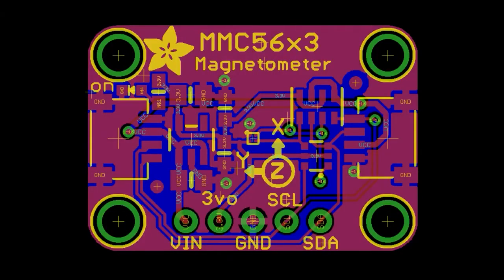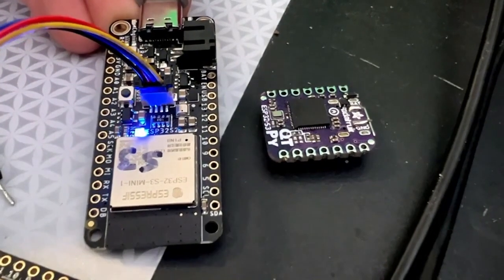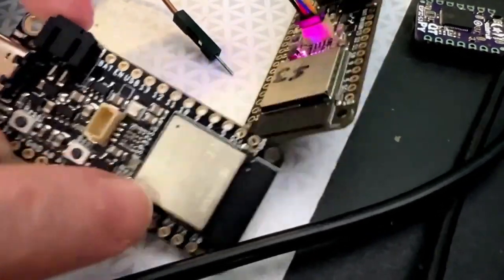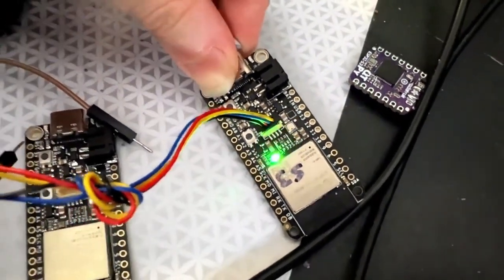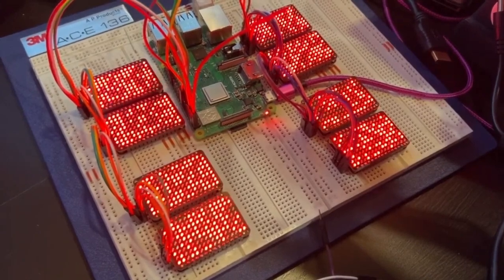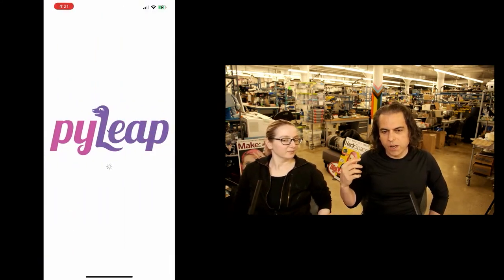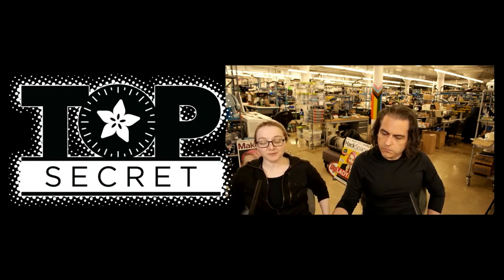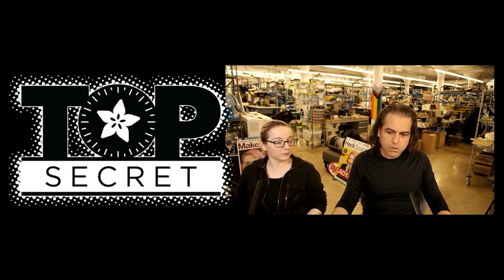Adafruit Top Secret! March 23, 2022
The news from Adafruit in New York. Broadcast March 23, 2022